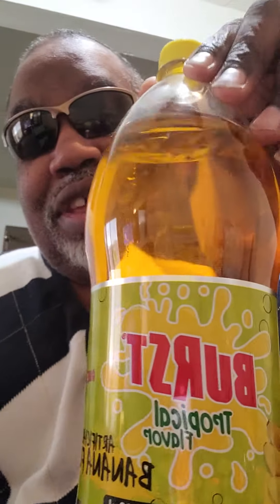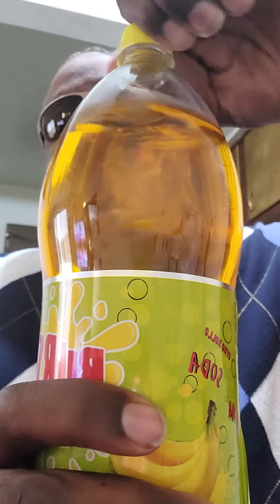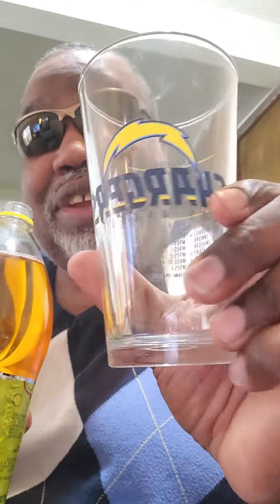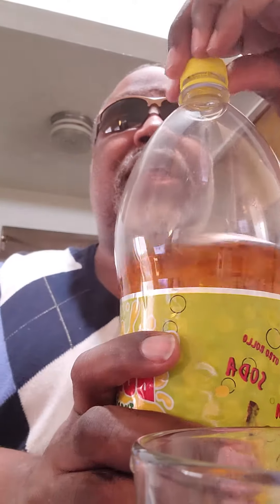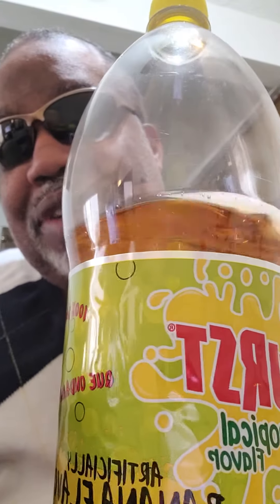Burst Banana flavored soda taste test 😋